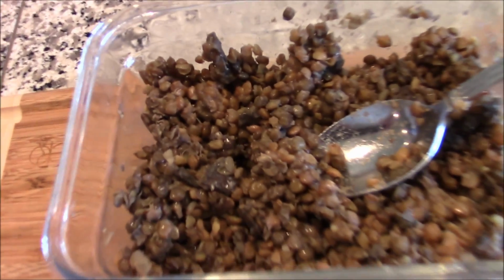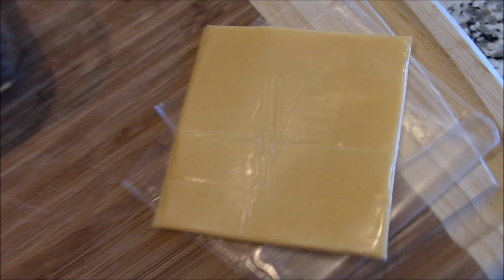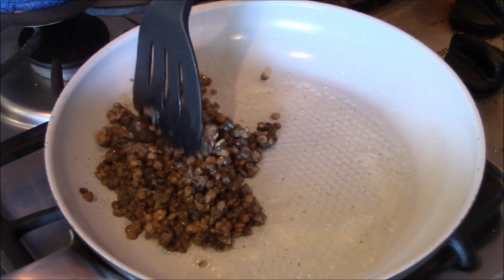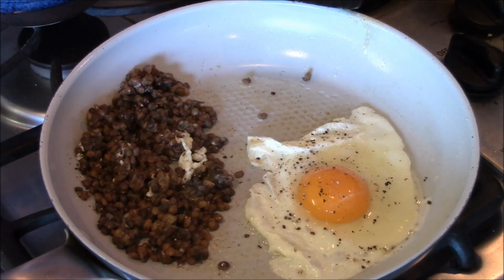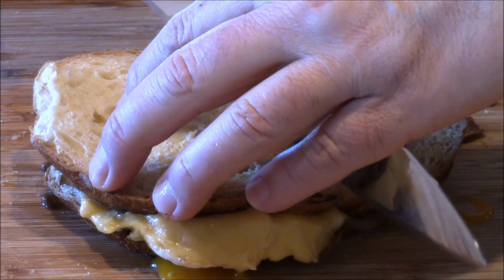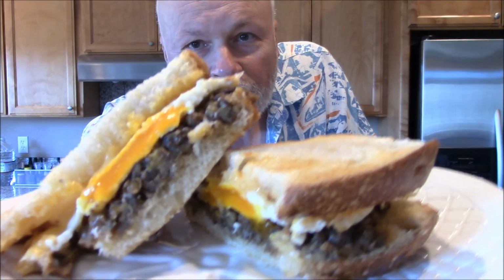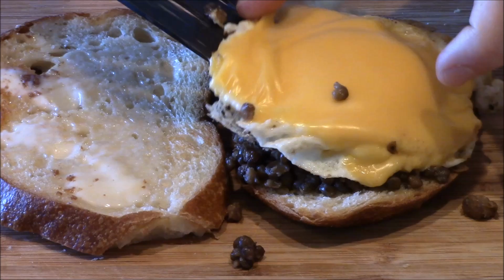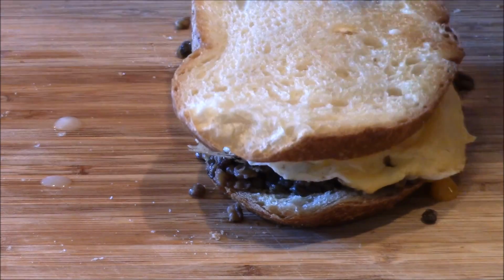How to...Make a Killer Fried Egg & Lentil Sandwich